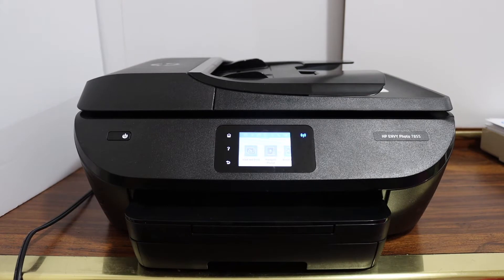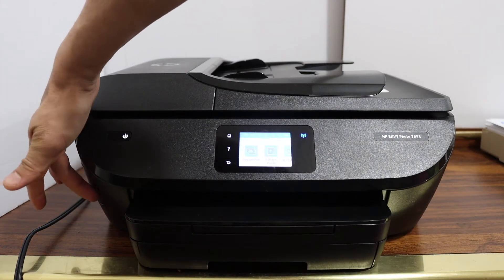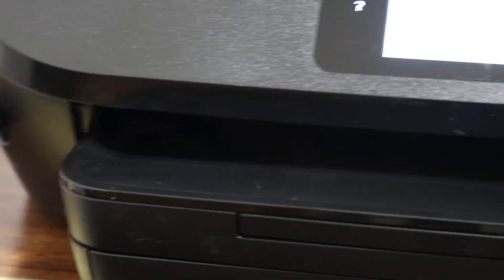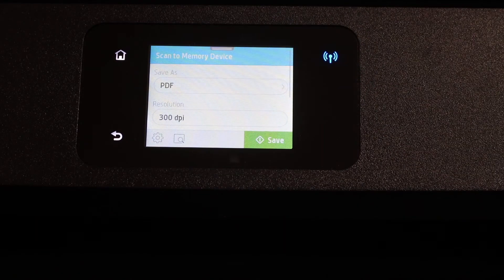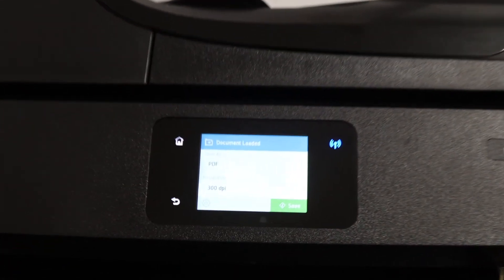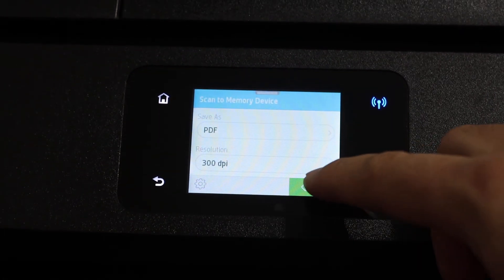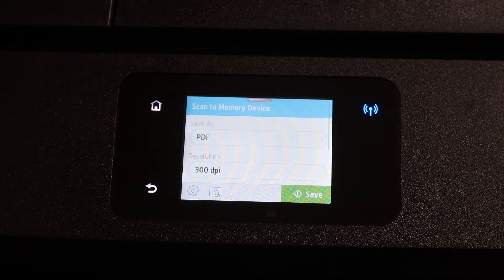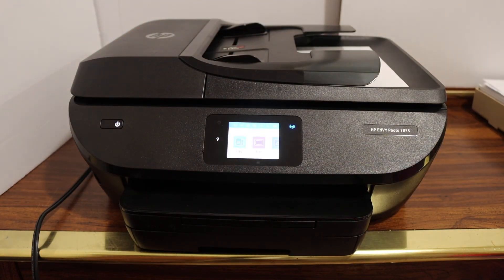HP Envy Photo 7800 Scan To USB / SD Card !!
This video reviews the step-by-step method to scan to USB with your HP Envy Photo 7800 Series Inkjet All-in-one Printer. This video helps in the HP Envy Photo 7800, 7820, 7830, 7822, 7855, 7858, 7864 Printer to scan to USB, scan to SD Card, ADF scanning.